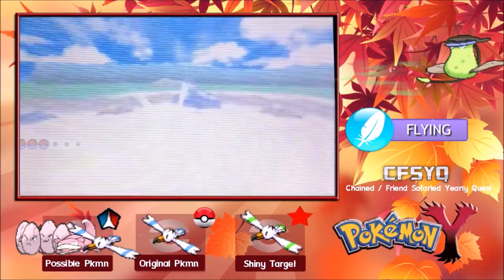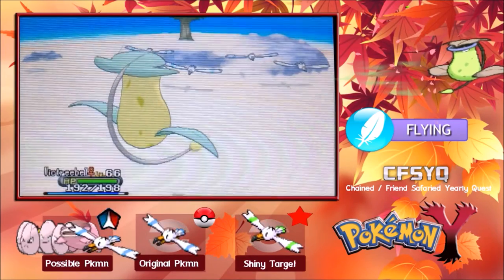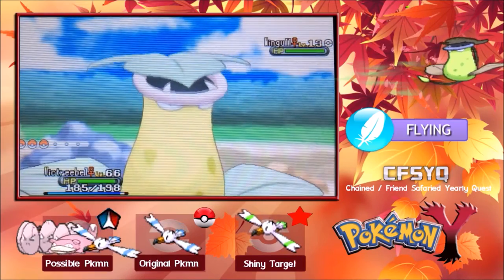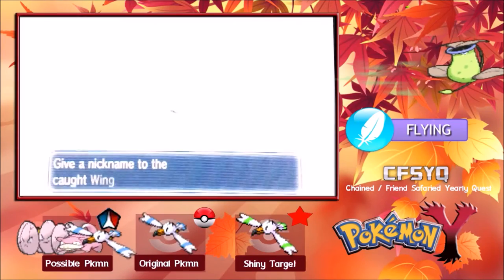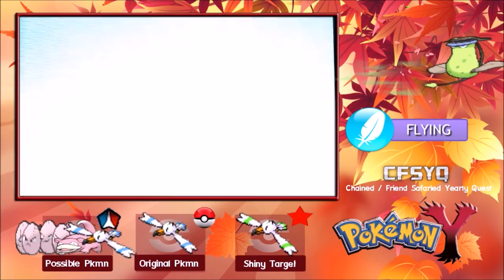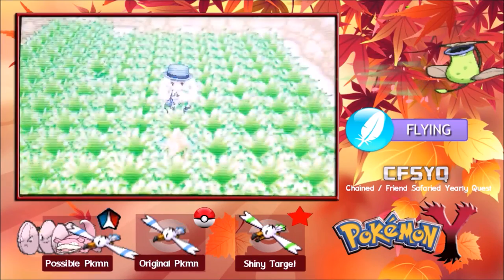[LIVE] Shiny Wingull in Pokemon Y via Hordes!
I have uploaded for your enjoyment the latest addition to my Pokemon Y shiny collection and flying candidate for the Fall Seasonal Quest.

♫ Music ♫
► Any voice audio is my own content.

Information
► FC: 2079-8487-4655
► QR Code: (TBA)
► Shiny Charm is used in this video.
► Skype: live:angelbusinessyt

✮ Shiny Method ✮
In this video I used the Poke Radar chain to obtain my shiny Pokemon. The odds for finding a shiny using this method without the charm and on a chain of 40 is 1/200. This method requires A LOT of PATIENCE. To teach you how to chain, is basically teaching you patience but I will try my best to make a tutorial. You need to encounter the same Pokemon 40 times to increase your chances to find a shiny Pokemon using only text book patches. If you have loud music, your chances are increased. Good Luck!